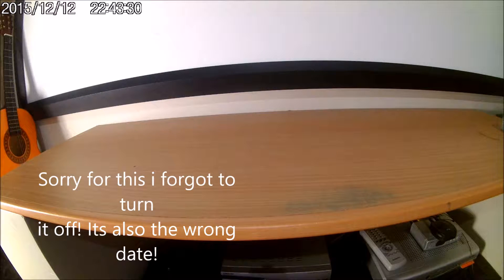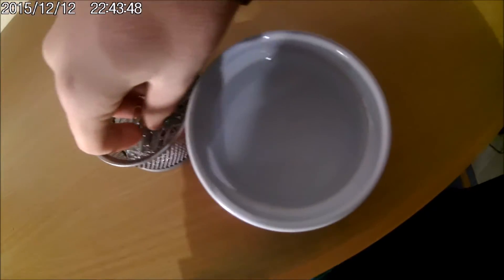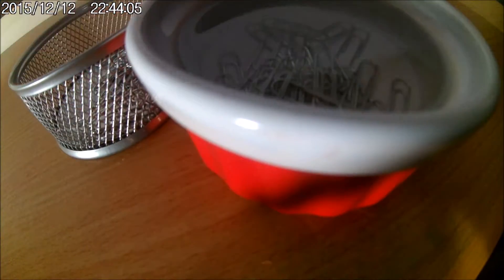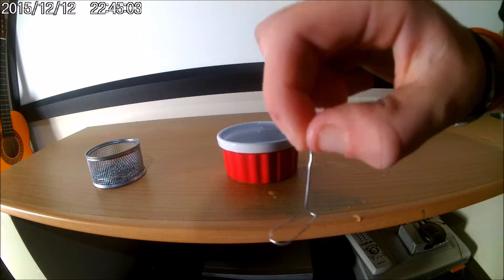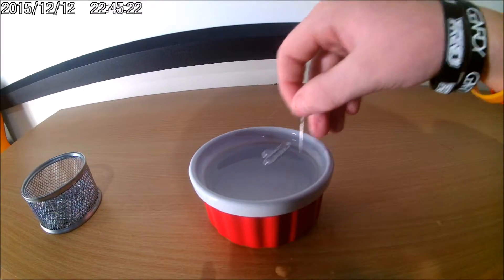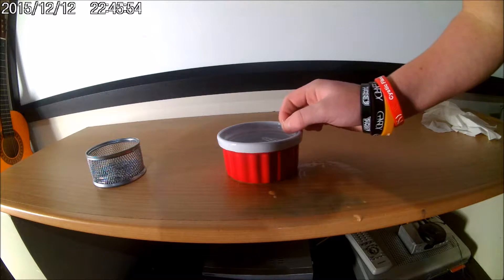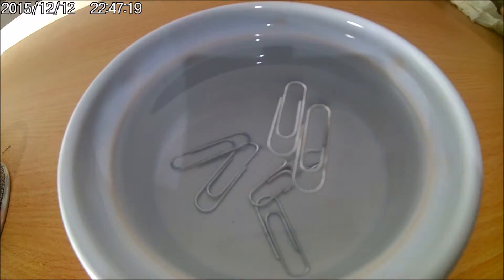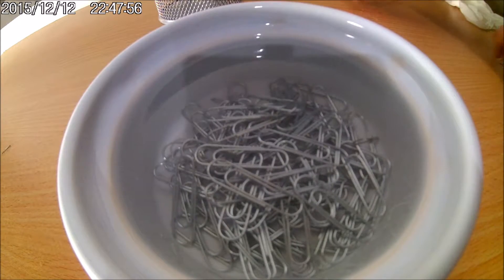HOW TO MAKE A PAPERCLIP FLOAT ON WATER!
in this video I show you how to make paperclips float on water!
Hey guys hope you enjoy this video I put out.
I love talking to you guys and getting to know you!
WARNING!
TRY THIS AT YOUR OWN RISK! I do not take any responsibly for any injuries or damage that yourself may cause. If you are under 12 you must have a parent/guardian to help you and make sure you don’t injure yourself. I do these experiments and projects so you don’t have to!